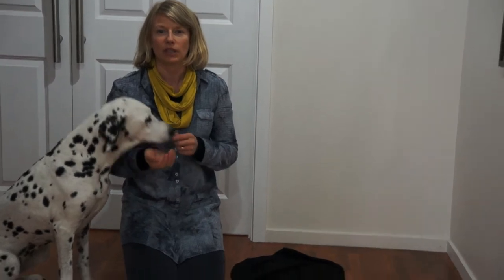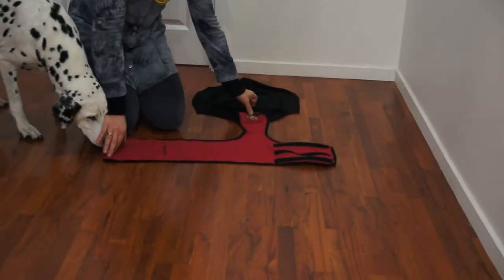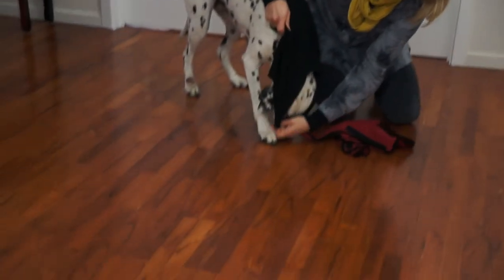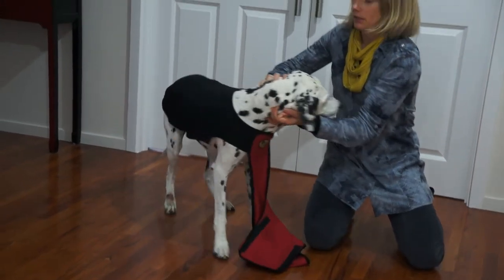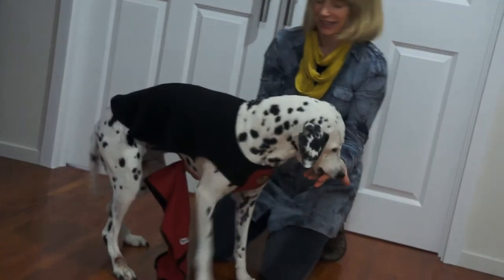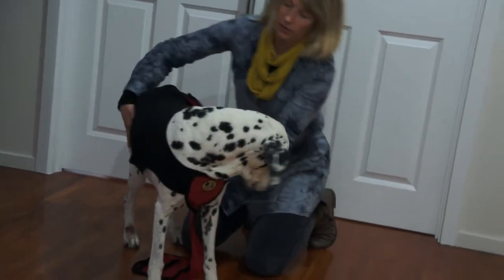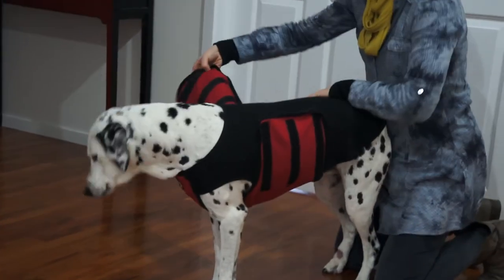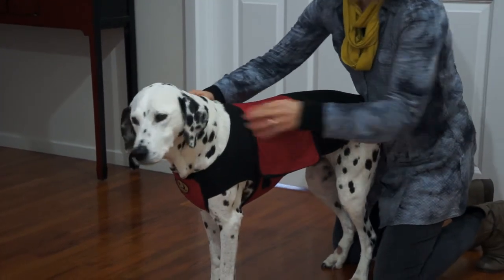Fitting the Canine Calm Coat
Instructions on how to fit the Canine Calm Coat, a beautiful, patented Merino compression garment, shown to reduce anxiety in dogs. Support Buy NZ Made.